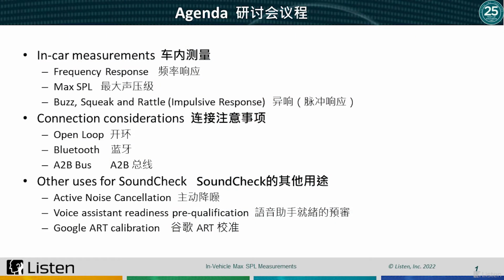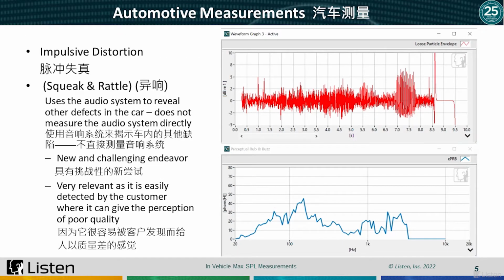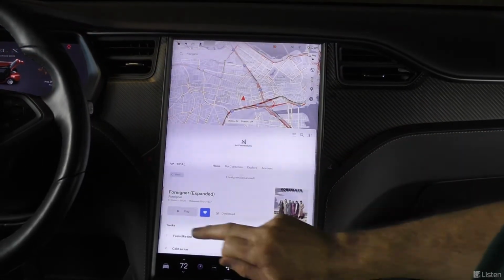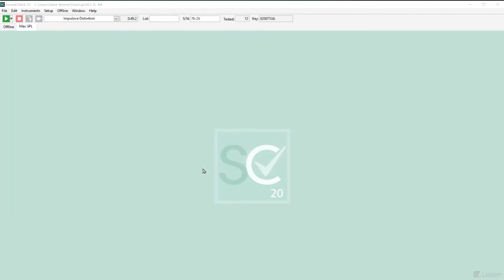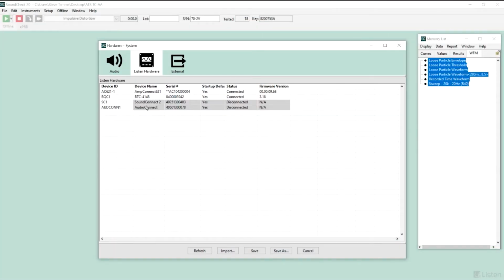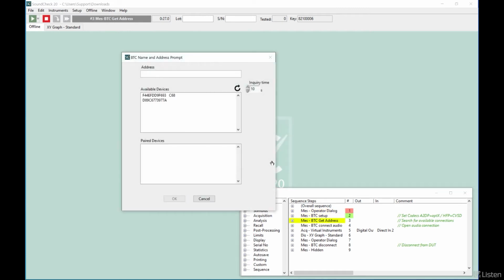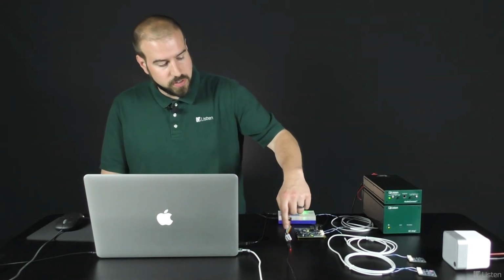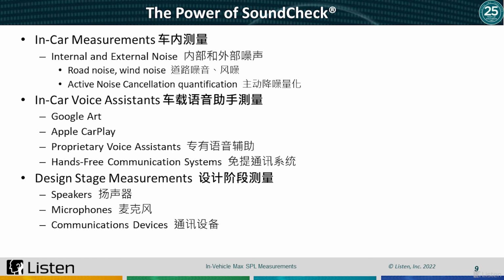Automotive Audio Testing Seminar / 汽车测量 (English / Chinese)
In this practical online seminar, Steve Temme demonstrates in-car measurement of frequency response, Max SPL, and Buzz, Squeak and Rattle using a Bluetooth connection. He discusses considerations such as physical setup, infotainment system controls and the measurement parameters. Steve and his colleagues then discuss connectivity for automotive testing, explaining and demonstrating the various connectivity options including USB drive, Bluetooth and A2B bus. Finally, we take a look at some of the other audio measurements that you can make using SoundCheck, for example active noise cancellation and voice assistance readiness.